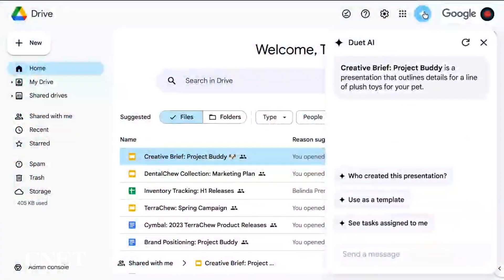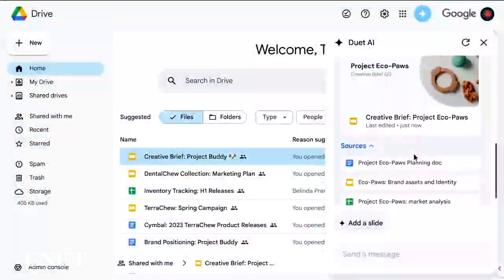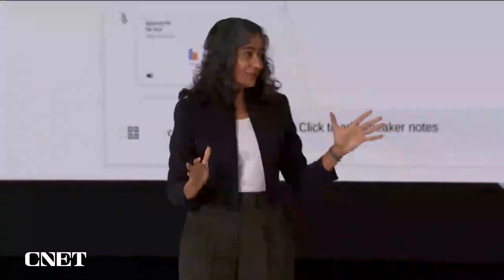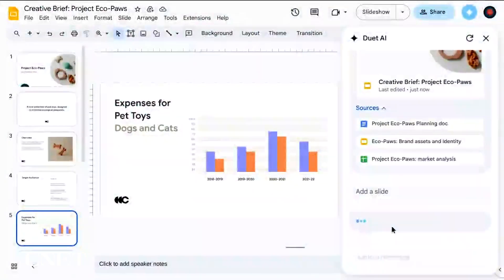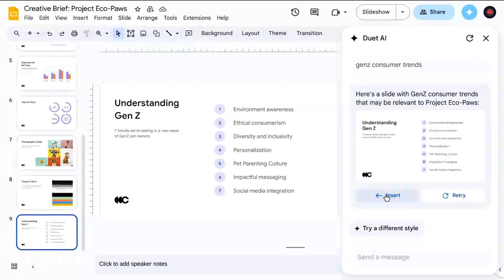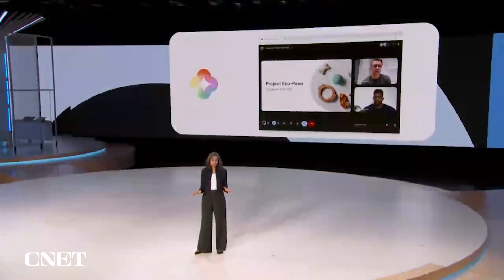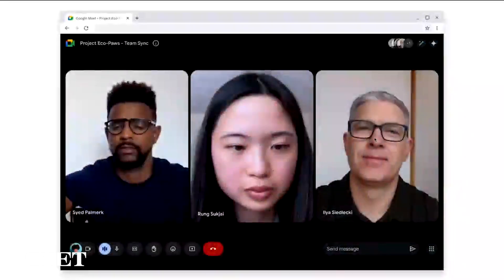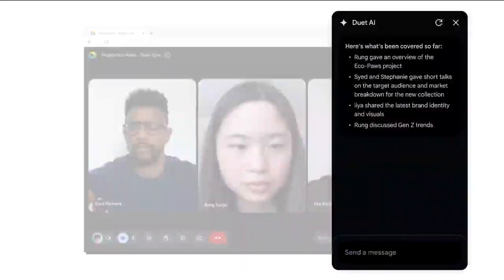Google Workspace Gets New AI Features (Cloud Next 2023)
At Google Cloud Next 2023, Google announces new Duet AI features for its Workspace products such as Meet.